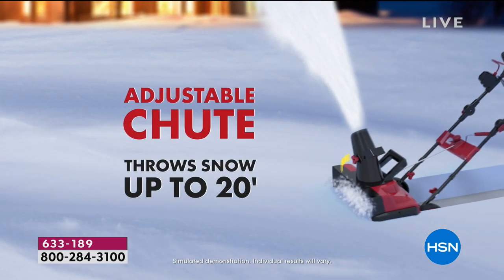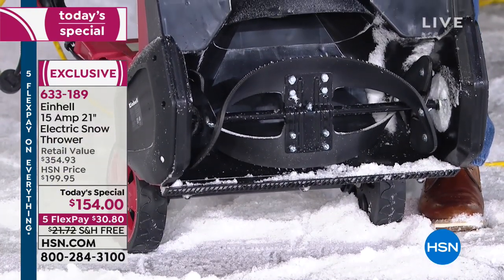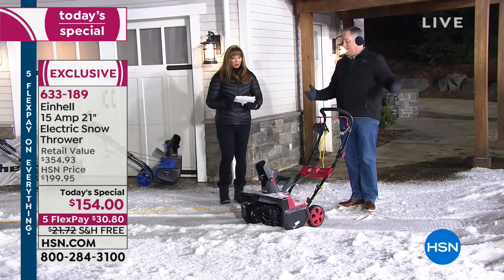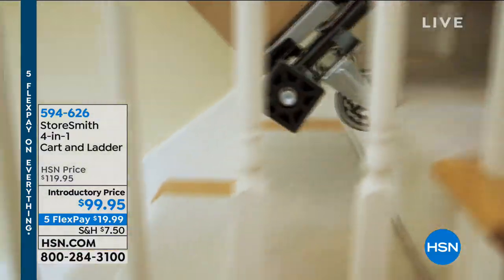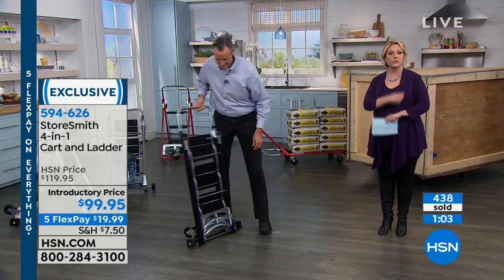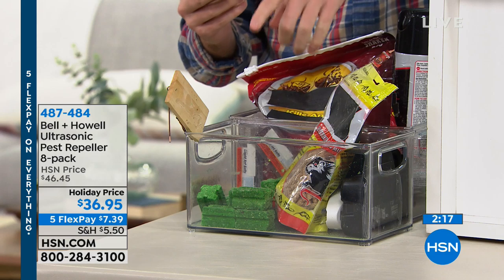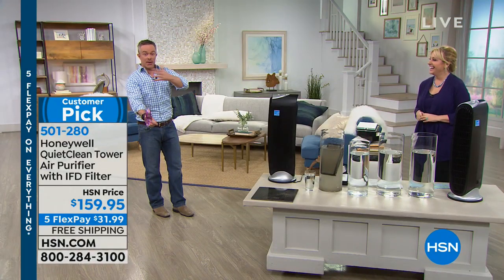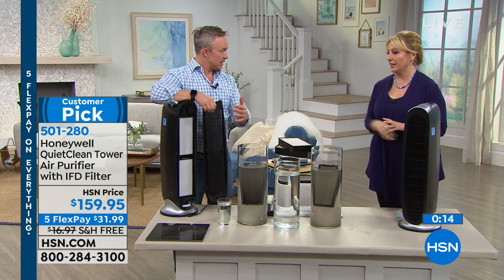HSN | Winter Solutions 12.30.2018 - 10 PM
Get ready for the winter season with smart products designed to save time and money at home or away.  Shop from the comfort of home and view the latest assortment of problem solving indoor and outdoor accessories to make life easier this winter.